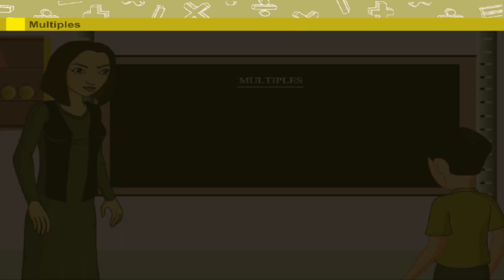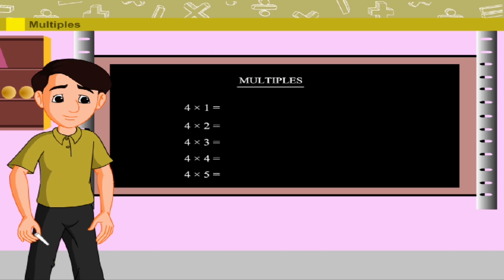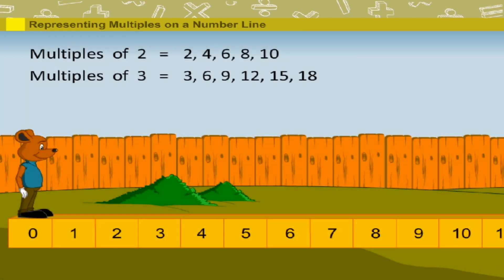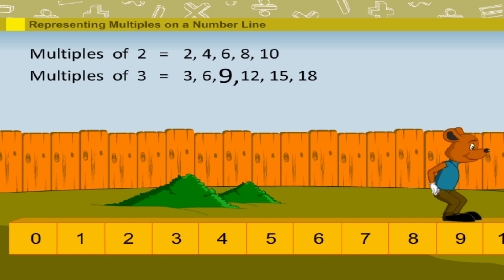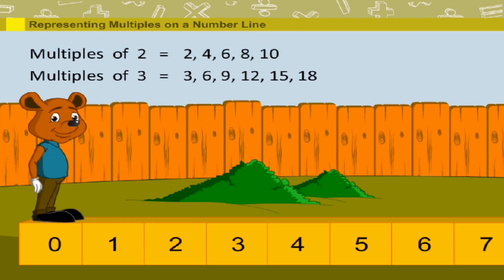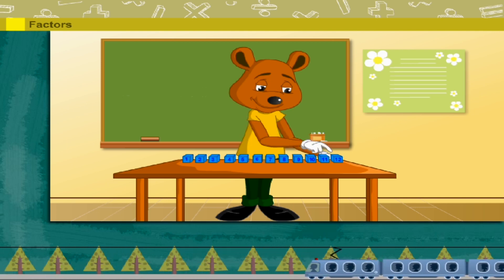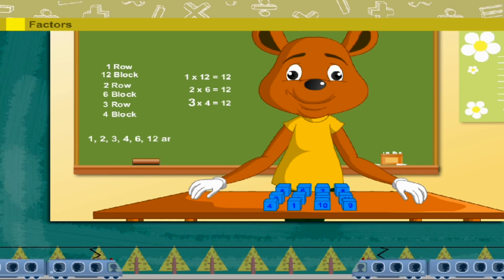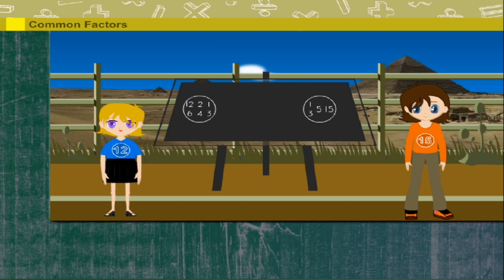Factors and Multiples | Kriti Educational Videos class-4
The video from Kriti Educational Videos explains about factors and multiples. It explains about multiples of a number along with its definition and its representation on number line. It also explains about the concepts of factors and common factors. These are explained with examples.